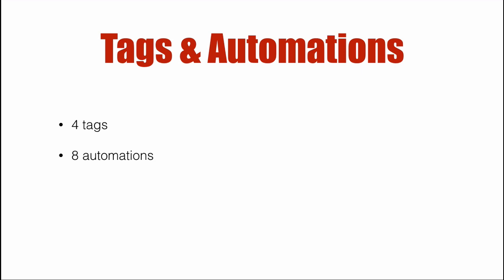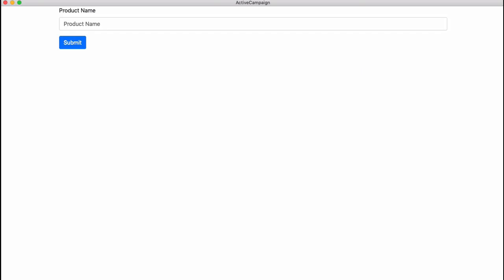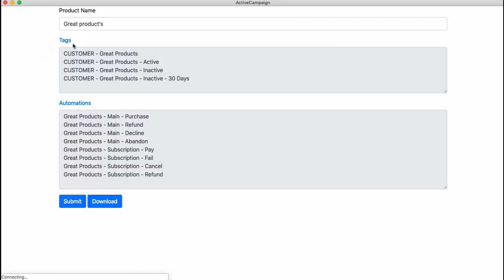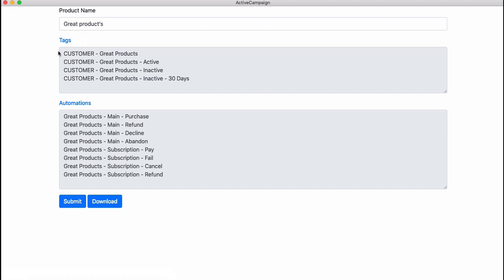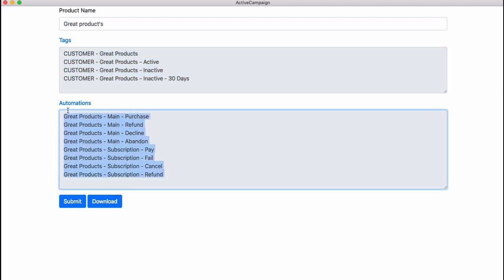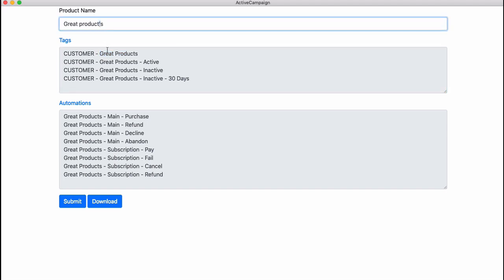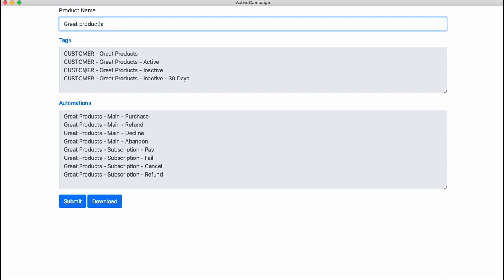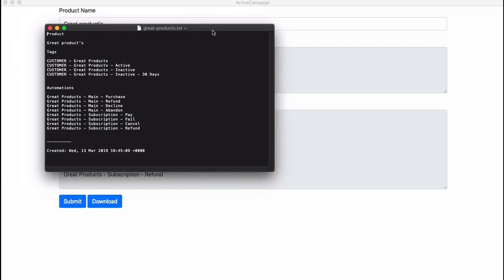How To Name Your Tags And Automations In ActiveCampaign When Setting Up A Membership Site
This ActiveCampaign training show you how to name your tags and automations for a membership site selling your online courses.

You are invited to view the complete master class training

This video focuses on naming your tags and automations so when you add more online courses to your membership site you have a simple system to follow.

Use this tool to create names for your automations and tags